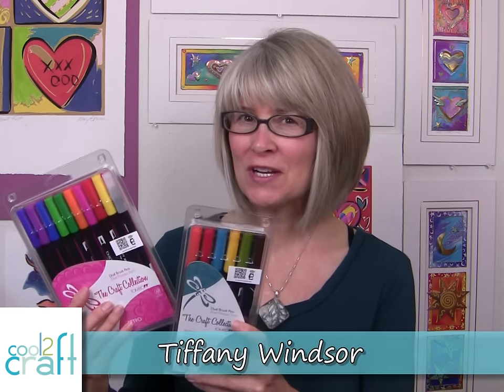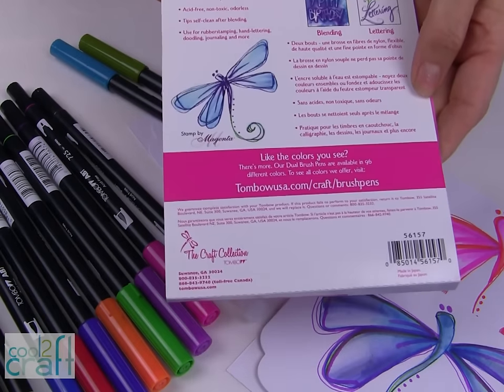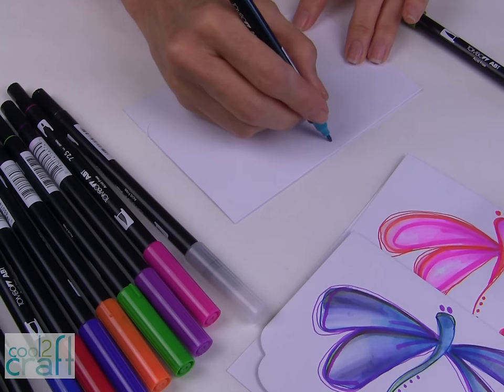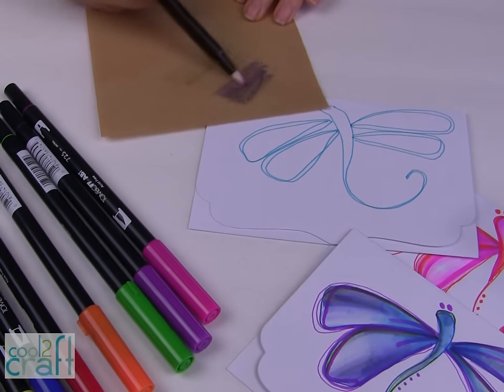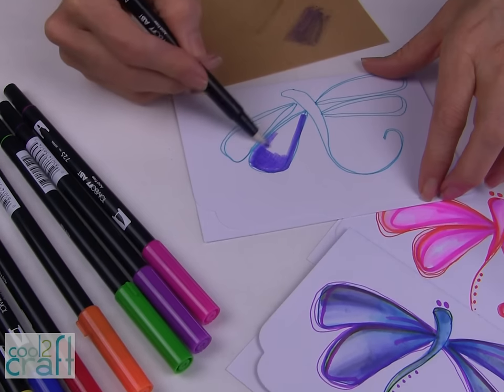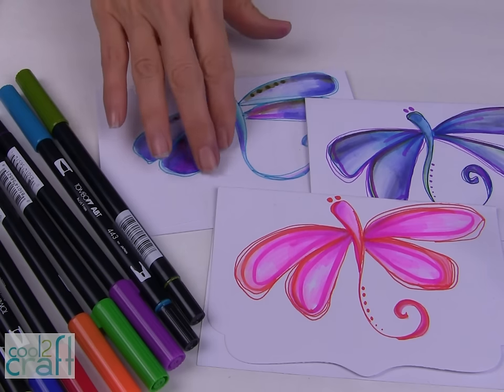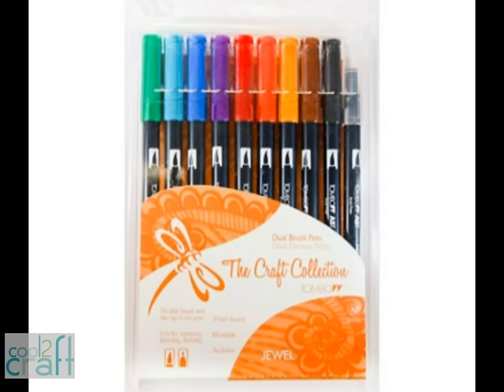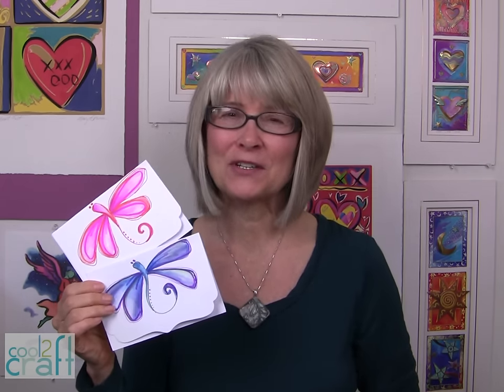How to Make Dragonfly Doodles with Tombow Dual Brush Pens by Tiffany Windsor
Tiffany Windsor grabs her Tombow Dual Brush Pens and doodles up some dragonflies. For more ideas, info and inspiration and on-line print tutorial for this project, go